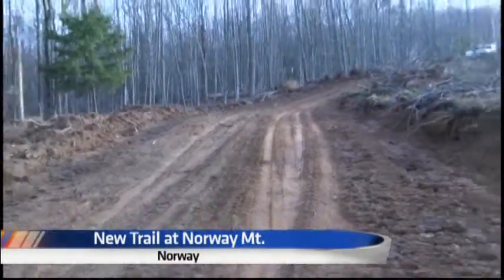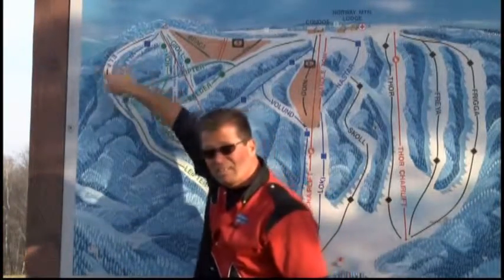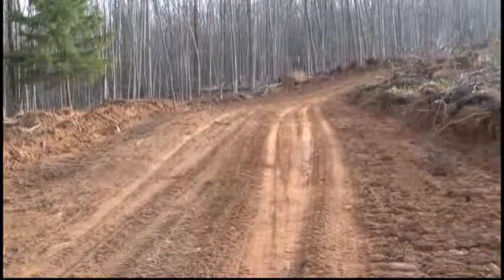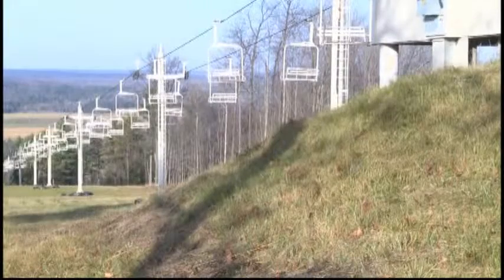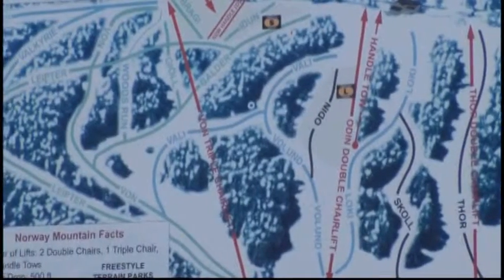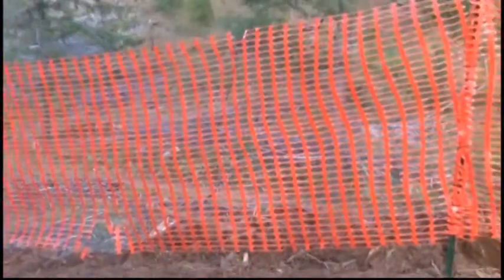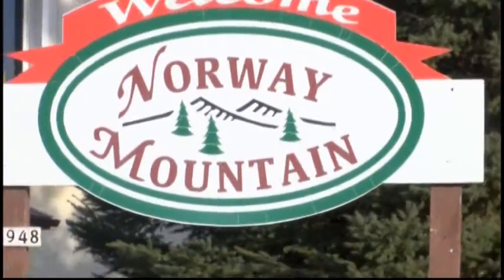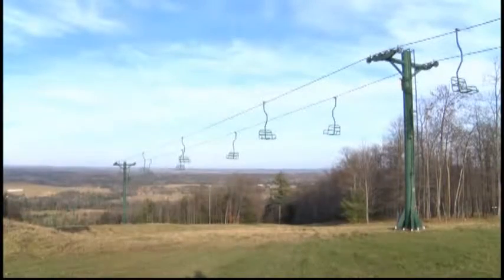New Trail Norway